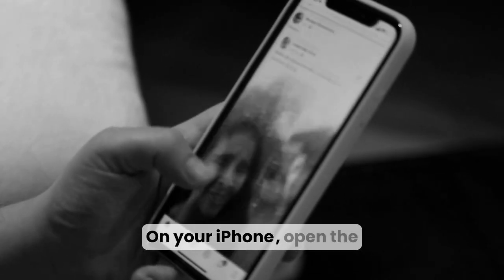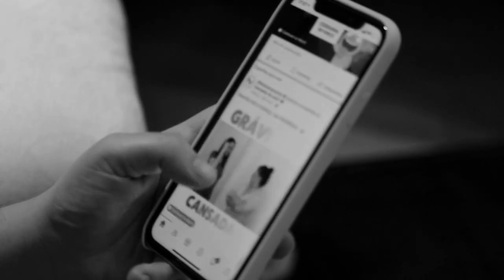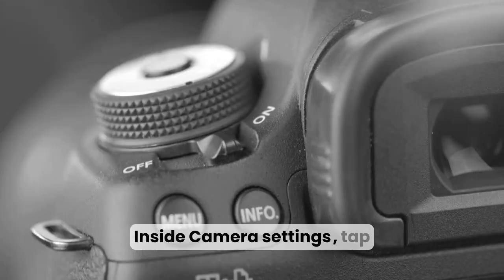How To Permanently Turn Off Live Photos On iPhone?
Want to permanently turn off Live Photos on your iPhone? 📲✨ In this quick guide, learn how to disable Live Photos for all future shots and save storage while keeping your photos simple and static.